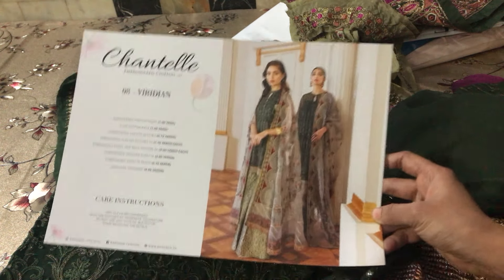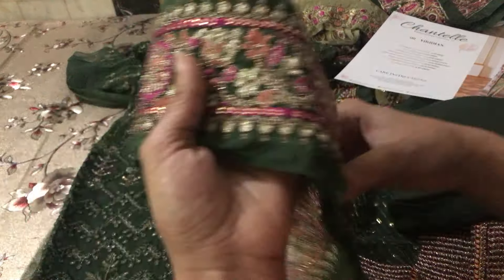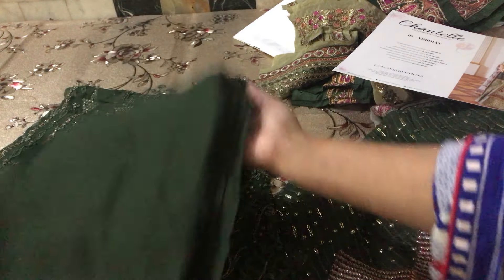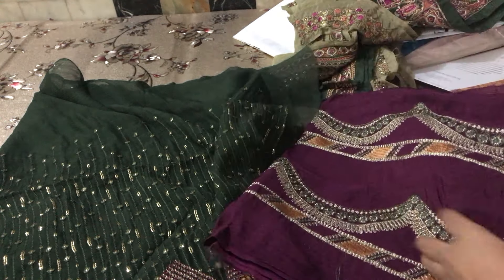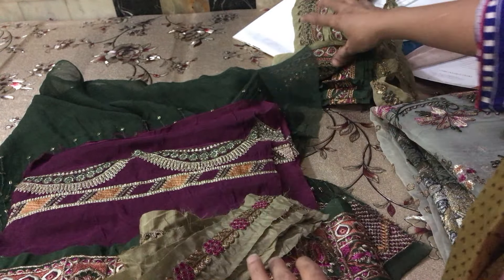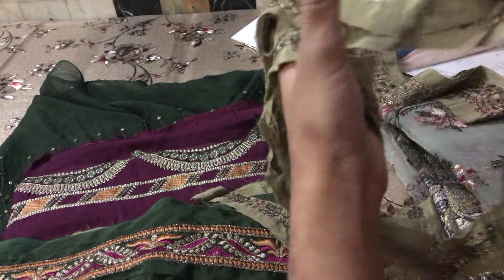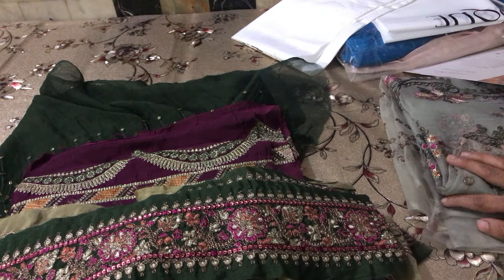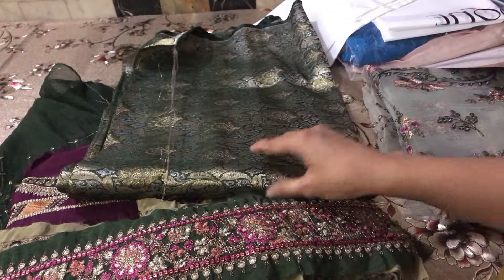Baroque Chantelle Chiffon Collection 2020 - Unbox Viridian Pakistani Branded Clothes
Rs.11,900.00

Wholesale will be furnished upon request